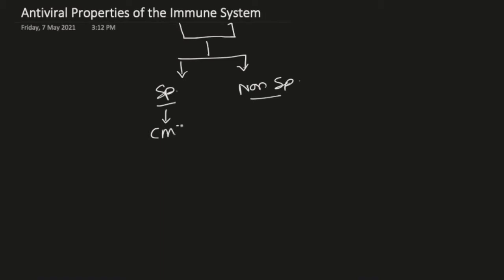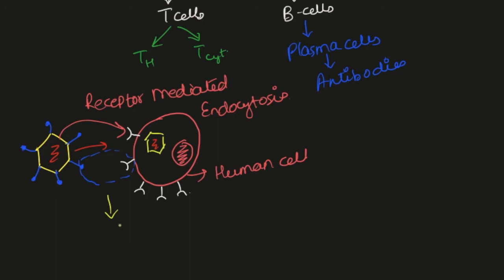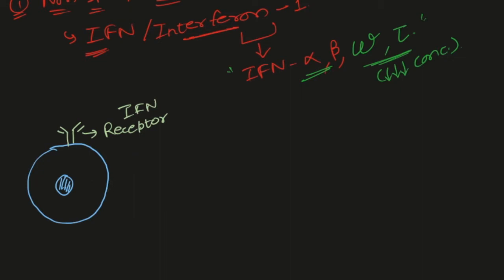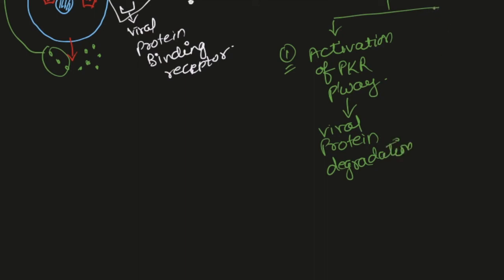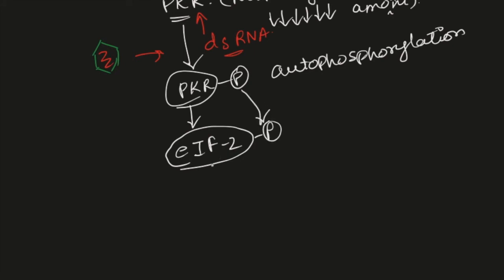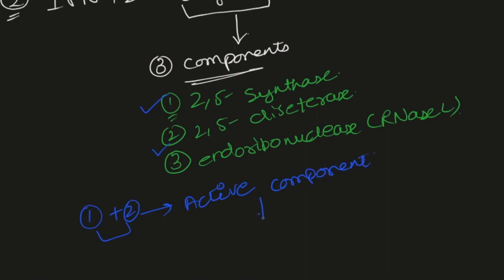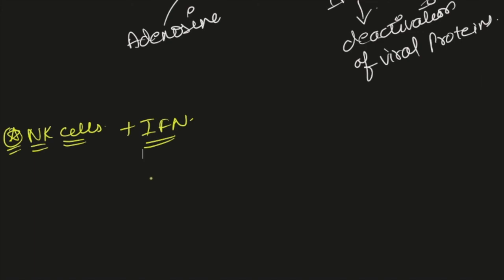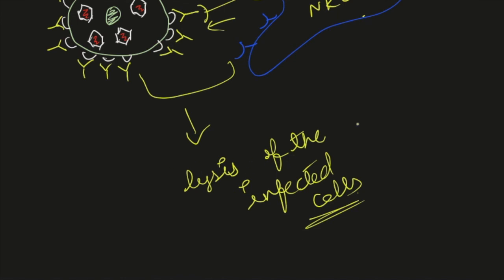Antiviral Properties of Immune System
In this video lecture, we will learn about the role of Interferons or IFNs as a non specific defence mechanism, which protects us from Viral infections.